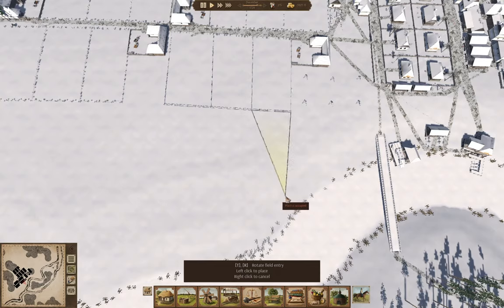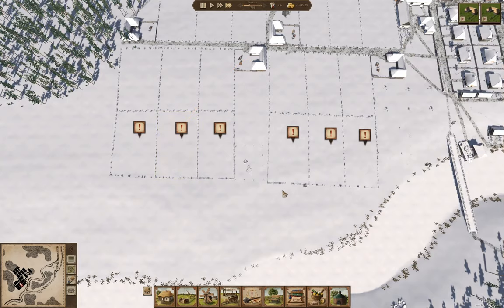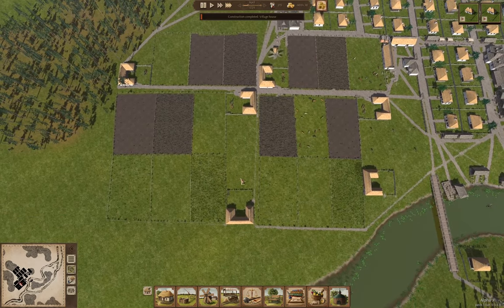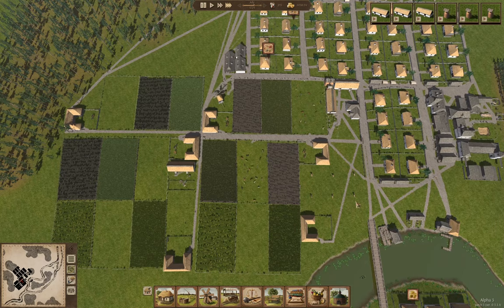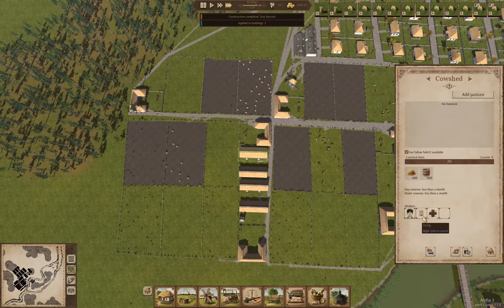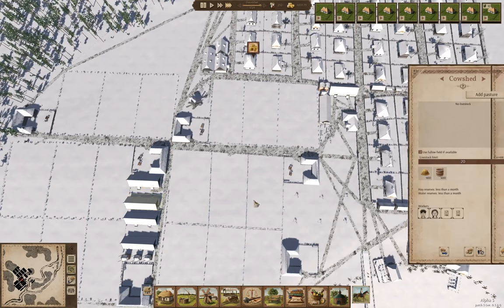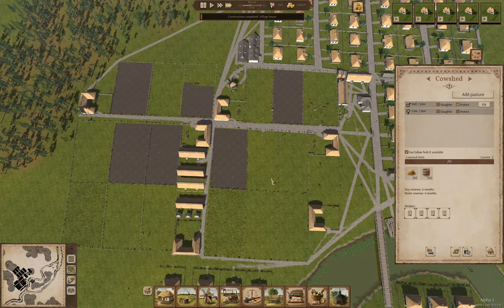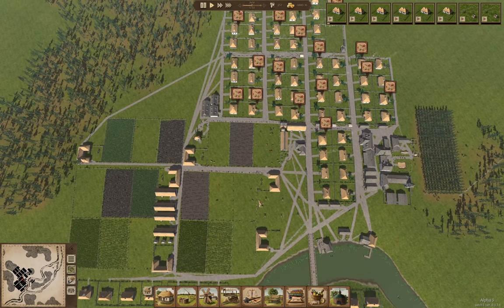Ostriv - Tri-Town Alpha #8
More development of the town. Including a bone-brain move that causes a bit of excitement.